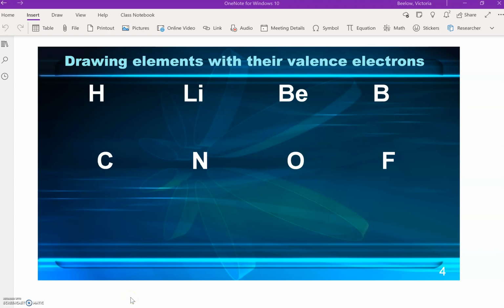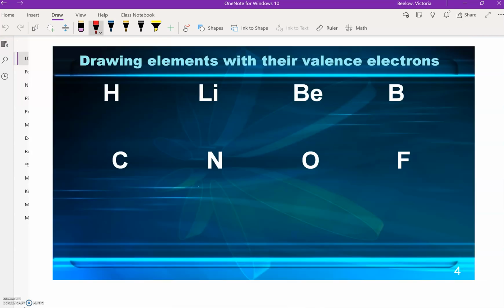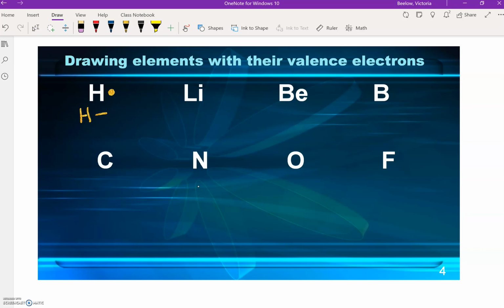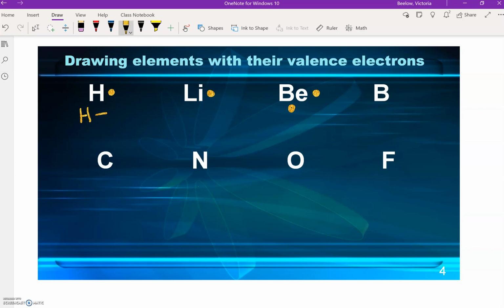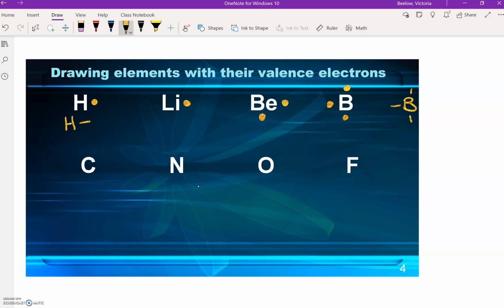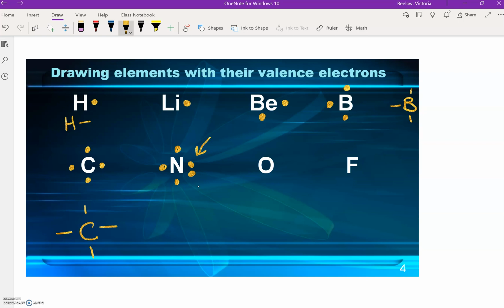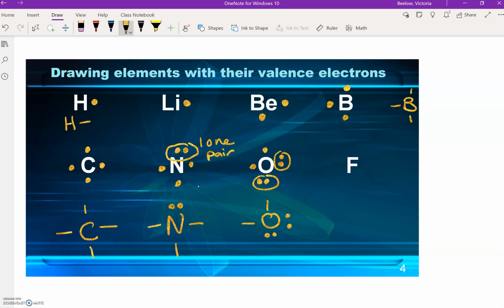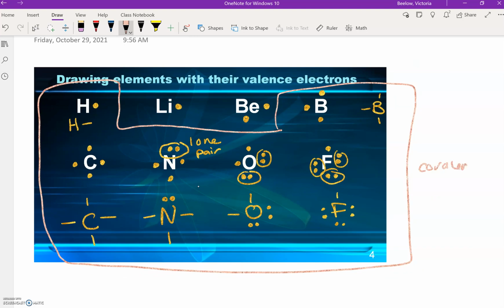How to draw valence e around elements